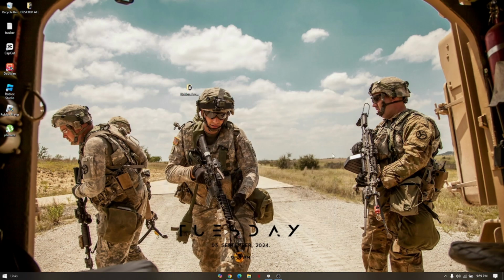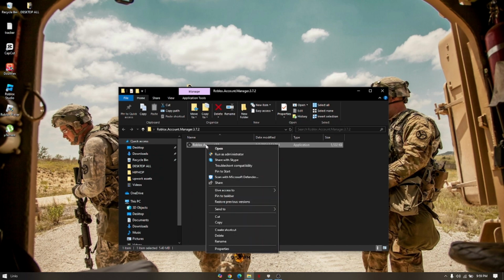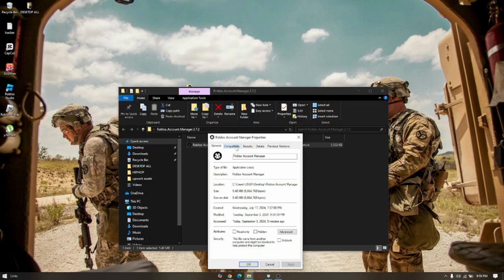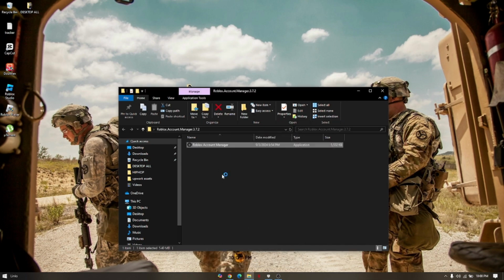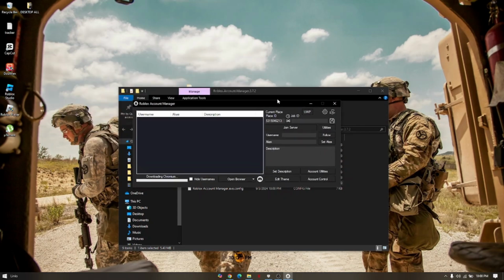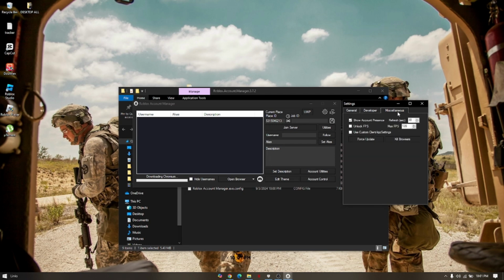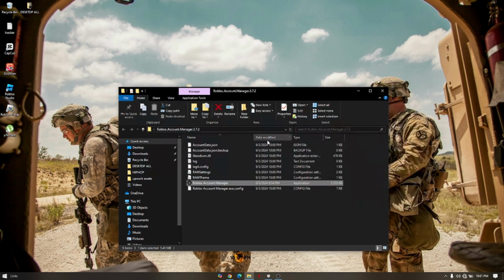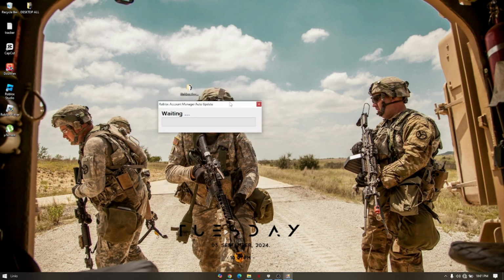HOW TO FIX ROBLOX ACCOUNT MANAGER NOT WORKING 2026! (FULL GUIDE)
In this video, I am going to show you how to fix Roblox account manager not working. If you are having trouble managing multiple Roblox accounts or facing login errors, follow these steps to resolve account manager issues and get back into your game quickly.

0:00 INTRO
0:05 TUTORIAL